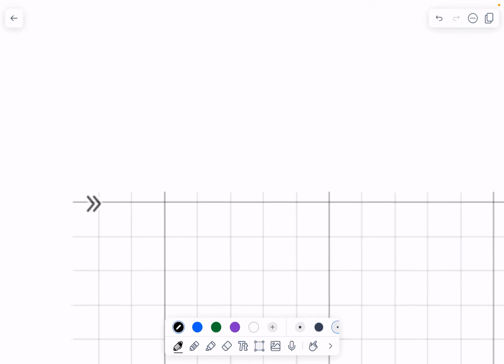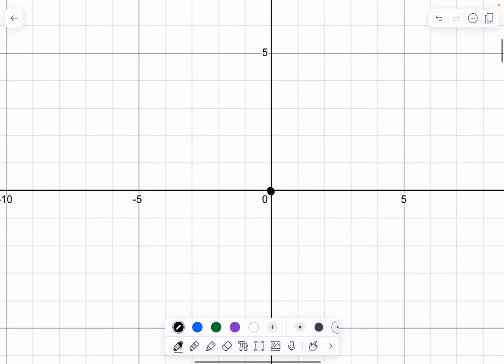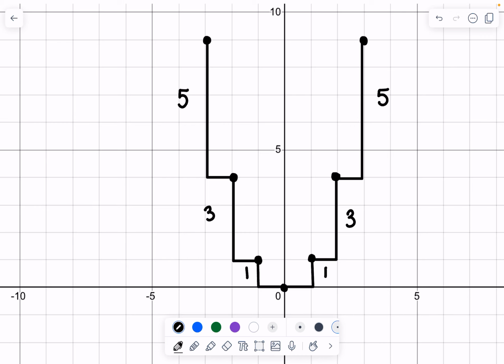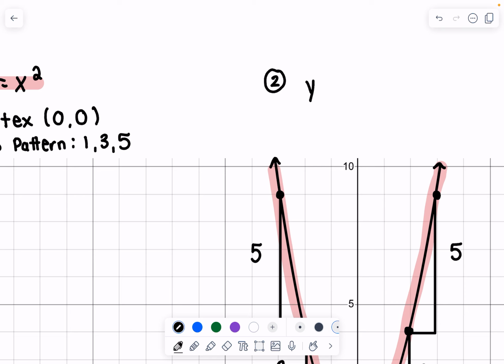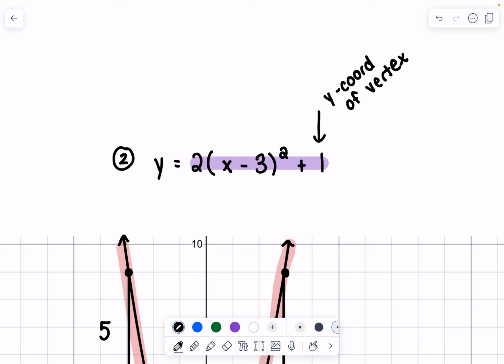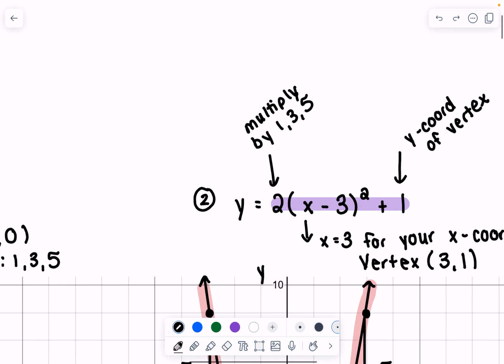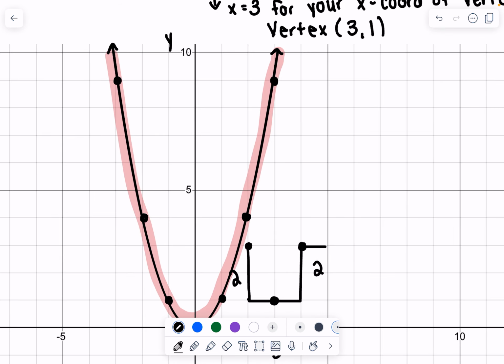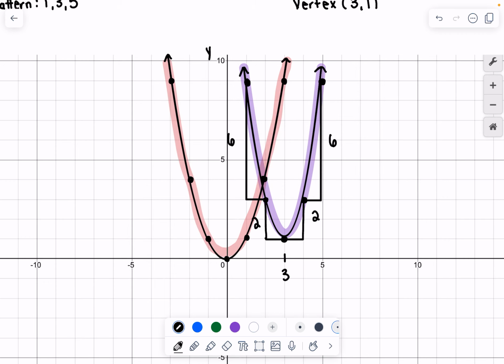Graphing Parabolas Using Step Patterns